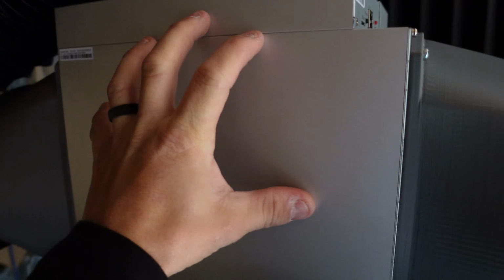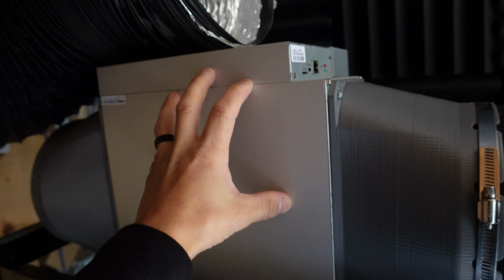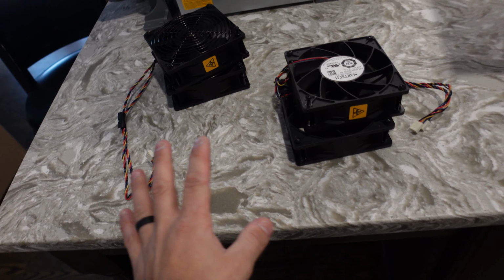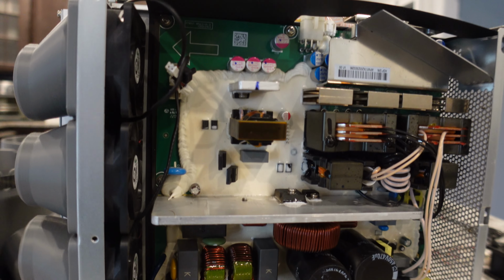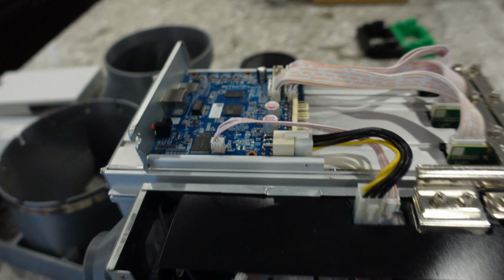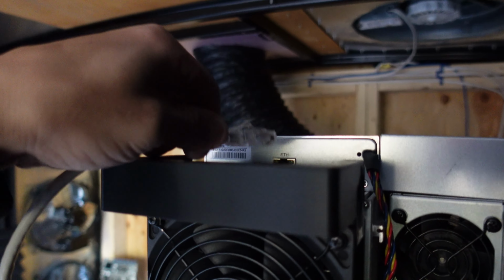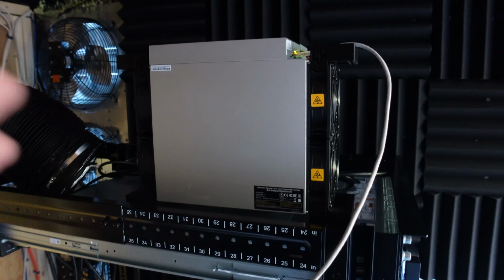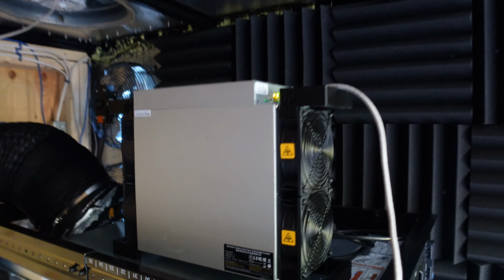MY LITECOIN MINER BROKE...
THE ANTMINER L7 IS ONE OF THE BEST ASIC MINERS I HAVE PERSONALLY OWNED SO THIS NOT WORKING IS DEFINITELY DISAPPOINTING...

💢 CHECK OUT OTHER DEALS HERE! 💢
💠Purchase your KASPA ASICS here with discount!
💠JINGLE MINING
💠Musk Miners (Mining ASICS & Other Related Items Here)

00:00 MY LITECOIN MINER BROKE...
01:55 TIME TO DISASSEMBLE THIS LITECOIN & DOGECOIN ASIC MINER.
03:20 HERE IS THE INSIDE OF A CRYPTO MINING ASIC!
05:17 THE L7 IS NOW REBUILT LETS SEE IF SHE WORKS?!